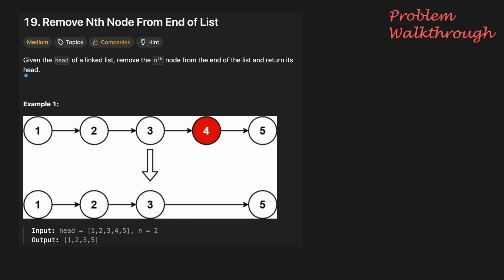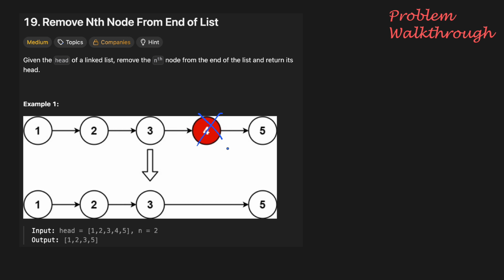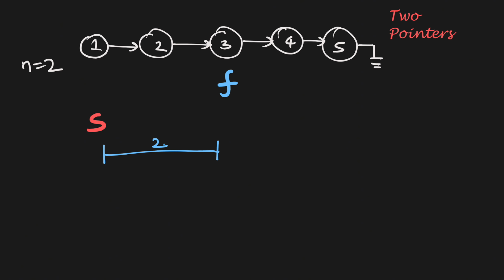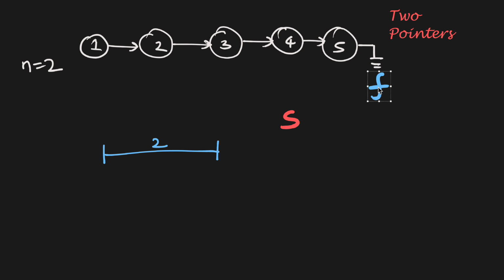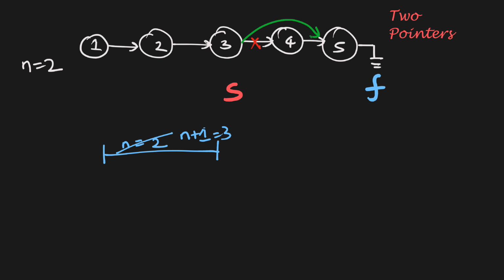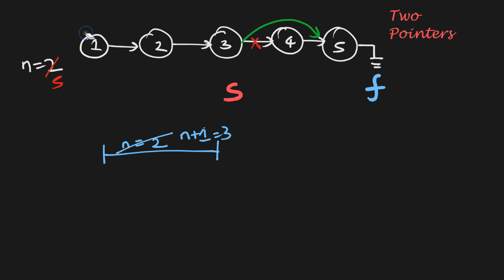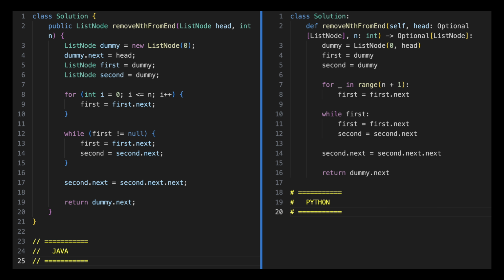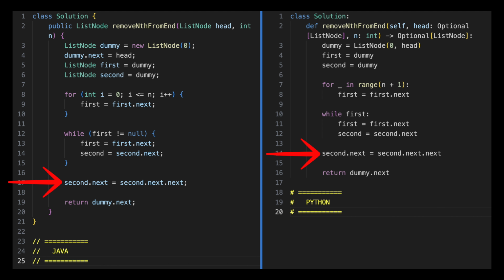Remove Nth Node From End of List - Leetcode 19 | Using 2 pointers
🧩 *PROBLEM DESCRIPTION*

Given a linked list, remove the nth node from the end of list and return its head.

🔗 *LINKS*